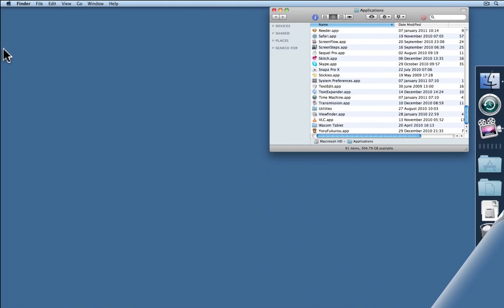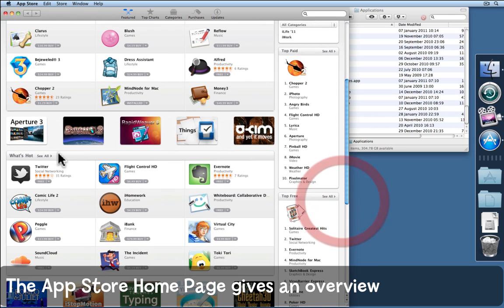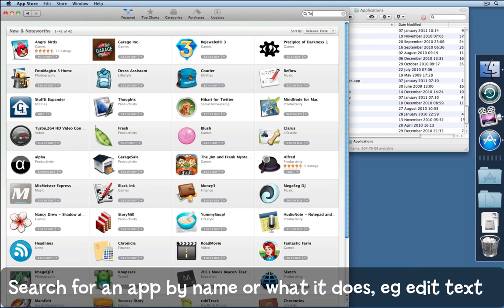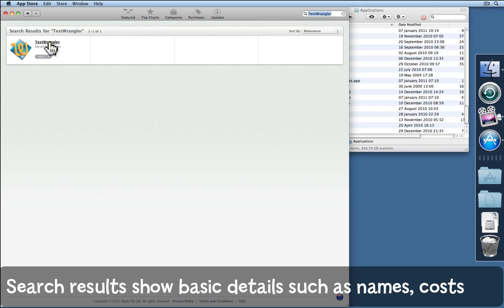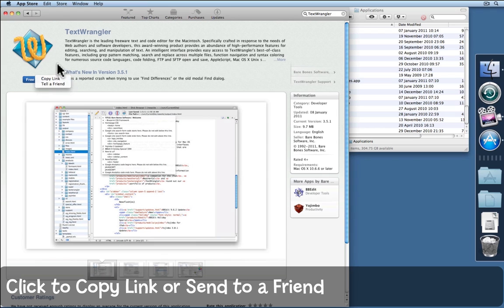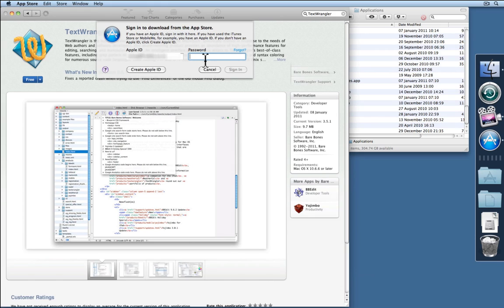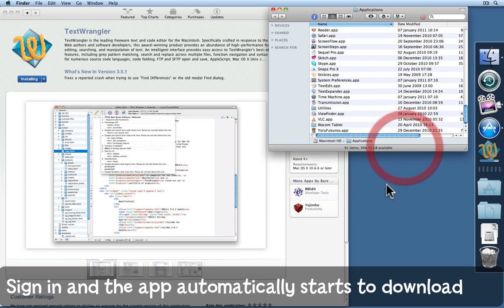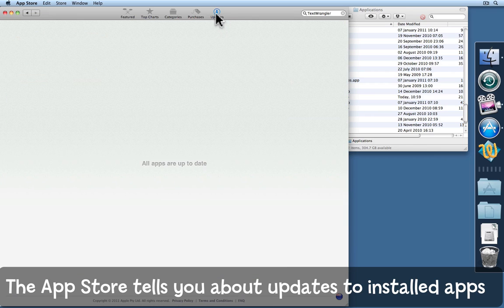How to use the Mac App Store in Mac OS 10.6.6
The Mac App Store is new with Mac OS X 10.6.6. If you're already familiar with the App Store on iPhone or iPad then you'll easily find your way around. Otherwise it may be a bit confusing. This Tip starts you off on the right foot.

Read this and other Tips for users of Apple products